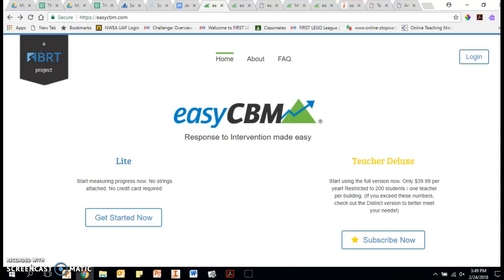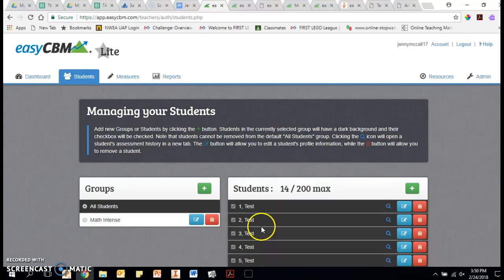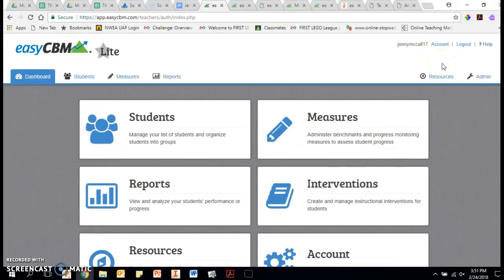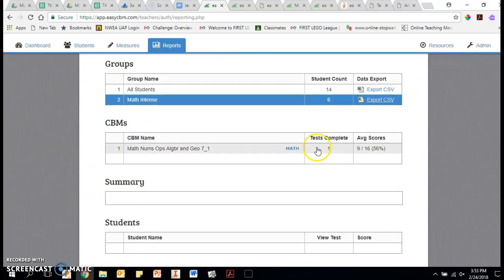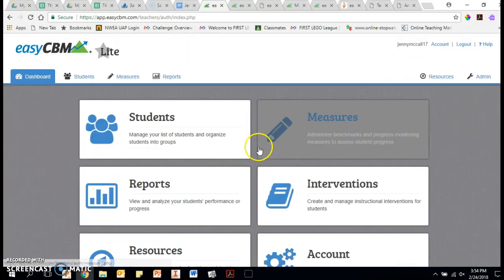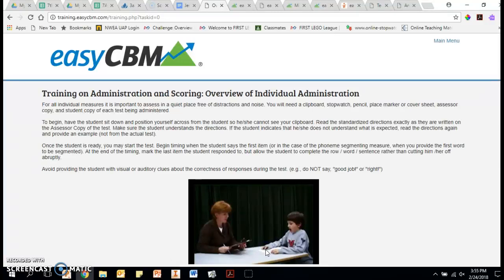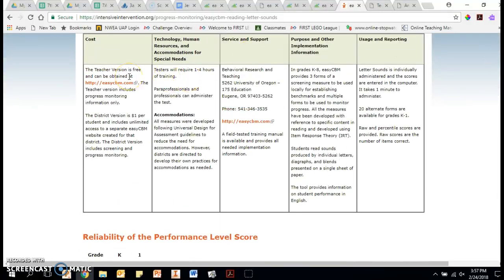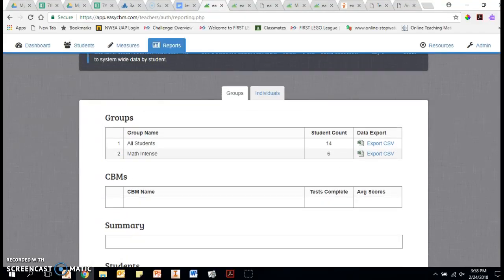Standardized Test Review - easyCBM